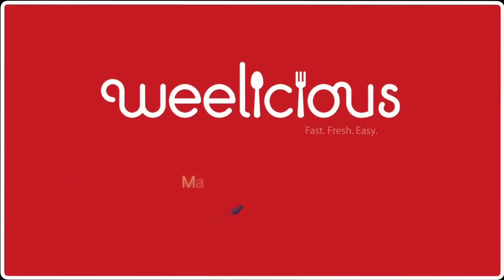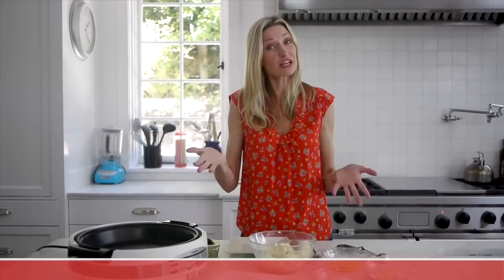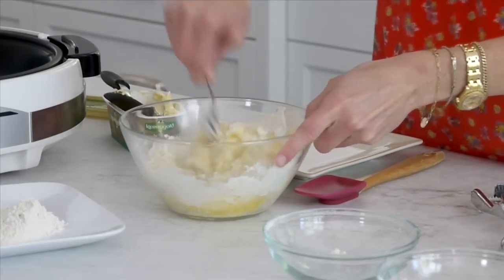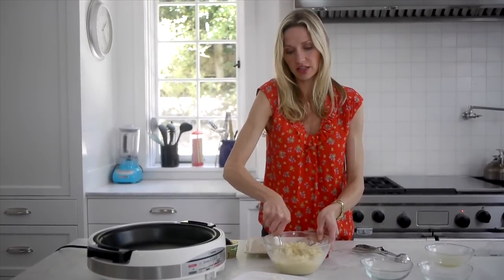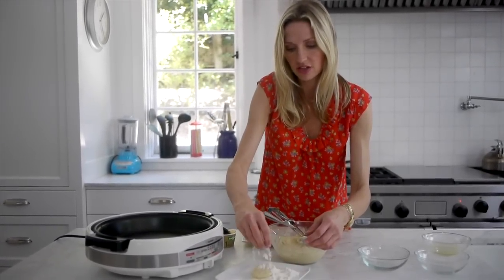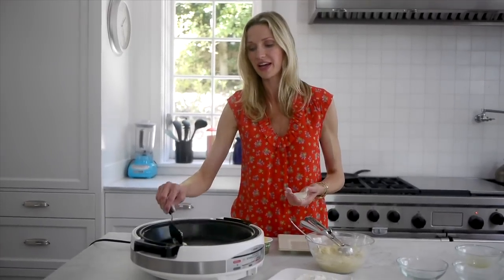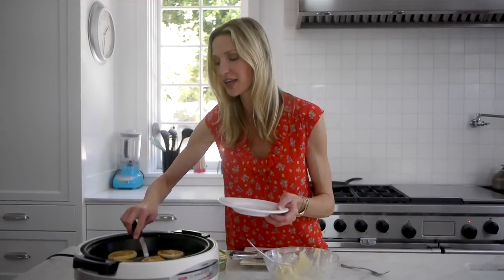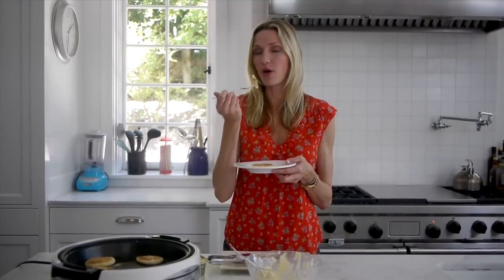Mashed Potato Cakes: Healthy Side Dishes - Weelicious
These mashed potato cakes easily and deliciously go from a snack on their own, to a side dish for dinner, to the school lunch box. Serve them as is or with applesauce for dipping and your little ones will love having something they can easily hold and enjoy!